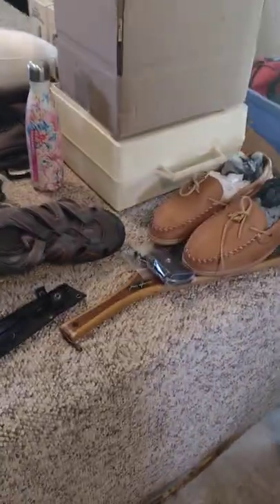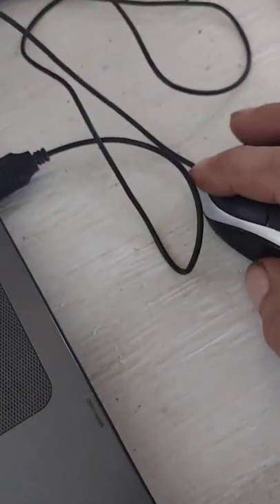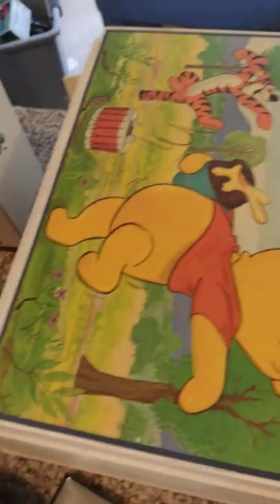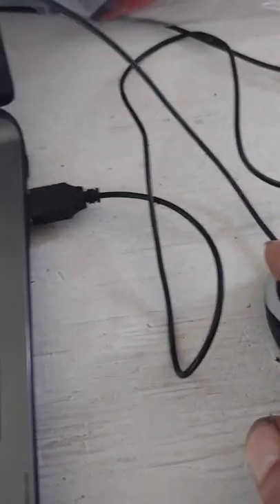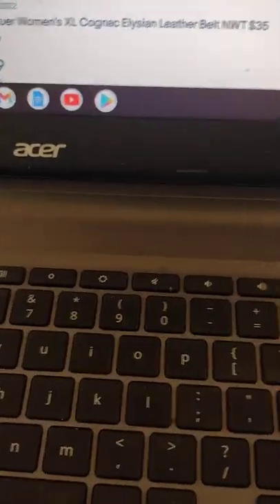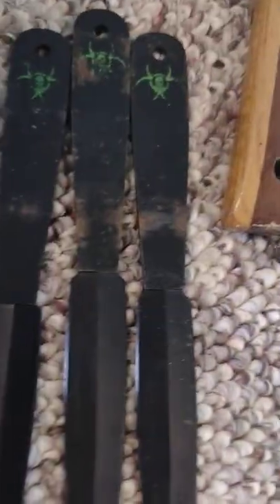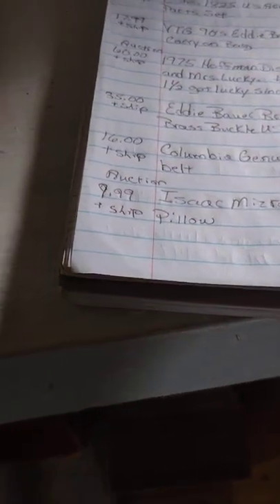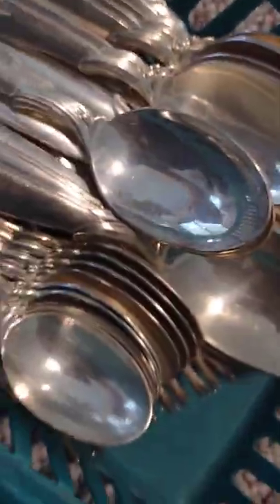Clearing inventory@thriftinanddriftin7341 come check it out!!